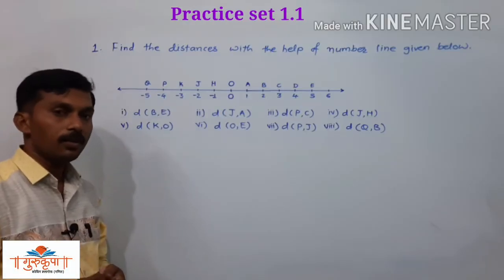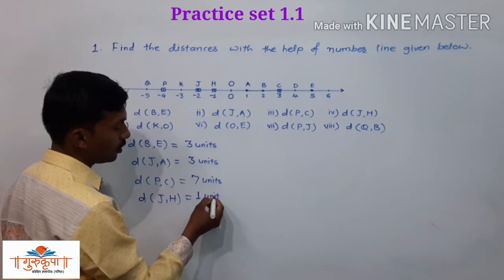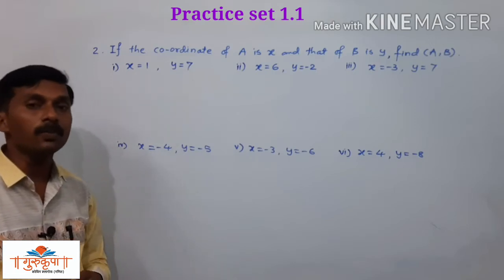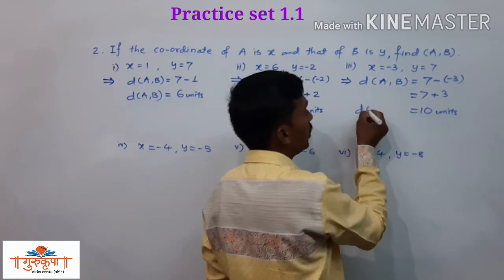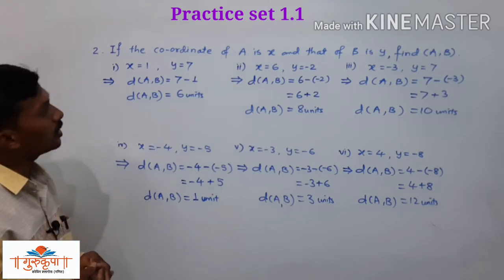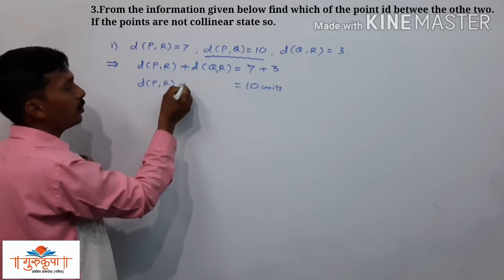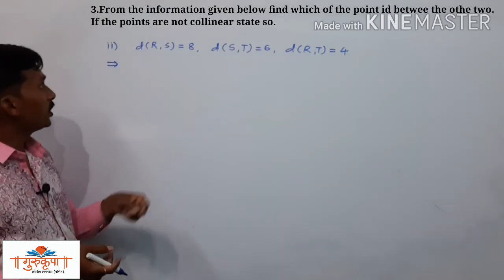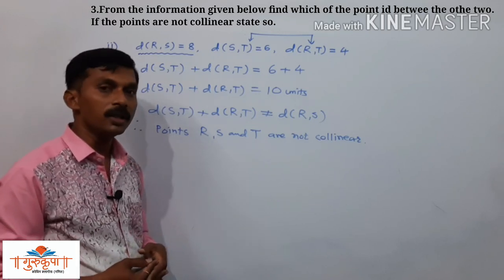Practice set 1.1(Q.1,2,3)|Basic concepts in Geometry||9th std|MH board